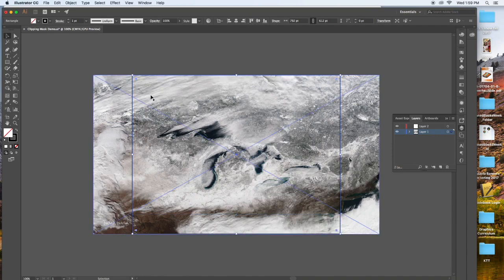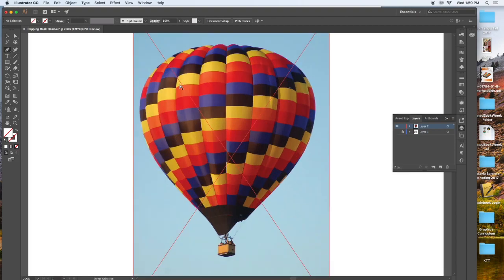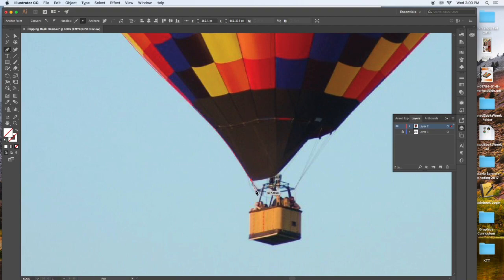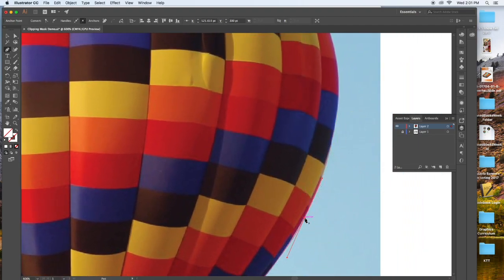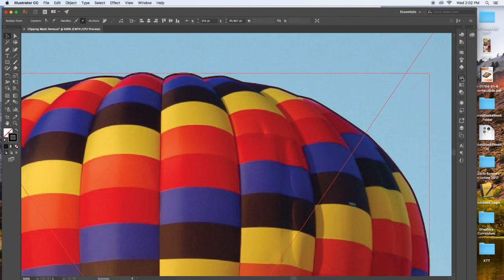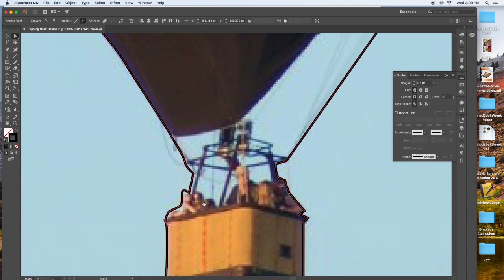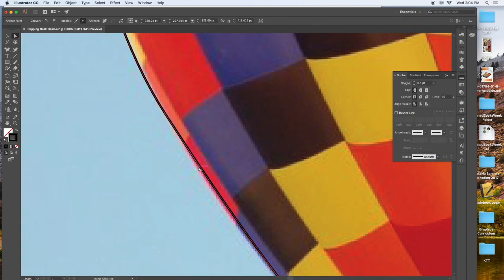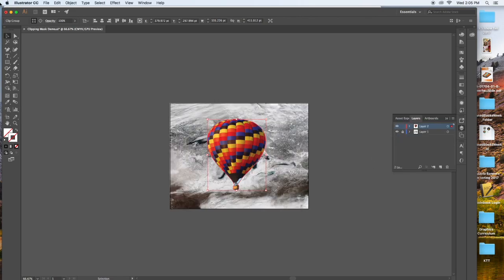Clipping Mask for Montage in Illustrator